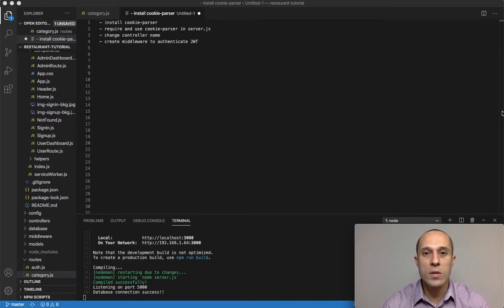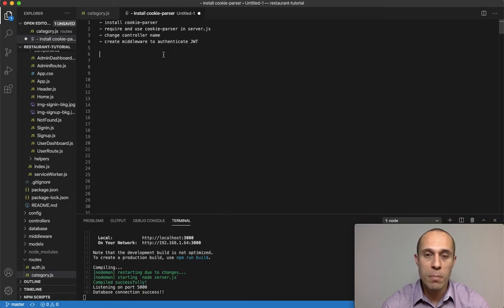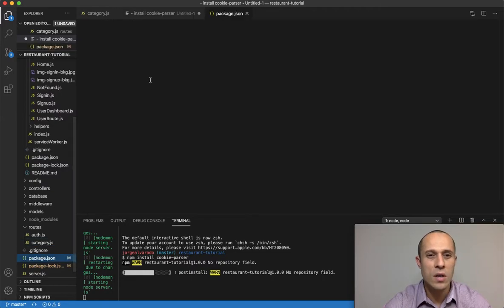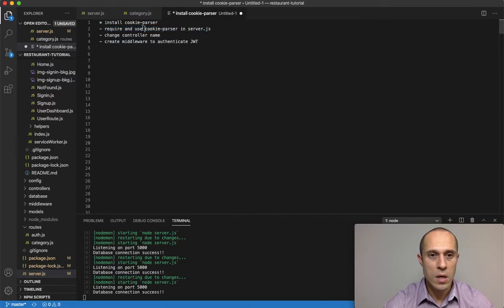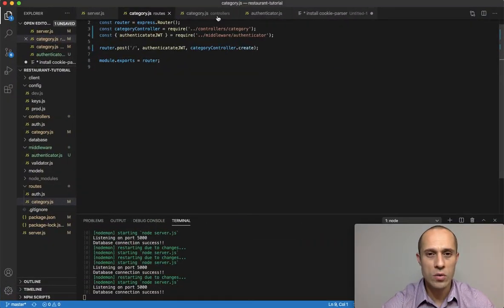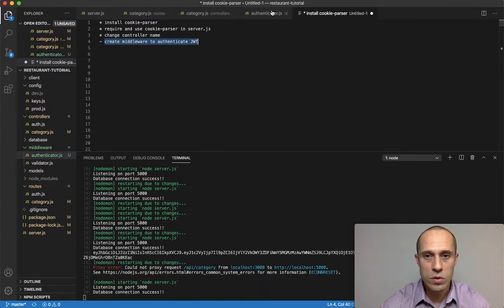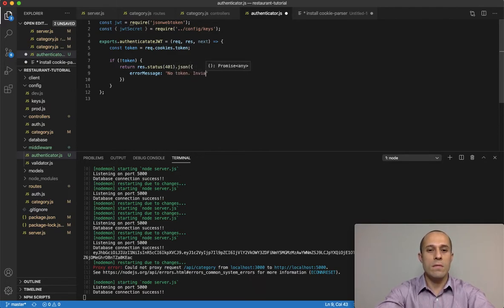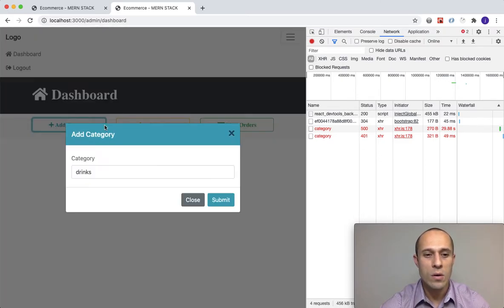[33] Create Category (part 3) - Ecommerce Tutorial using MERN Stack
In this tutorial I continue the process of creating a new Category.